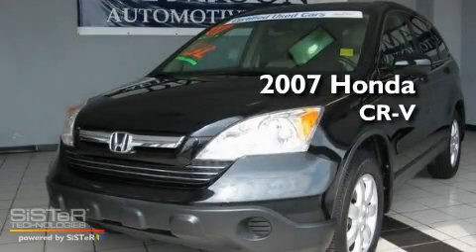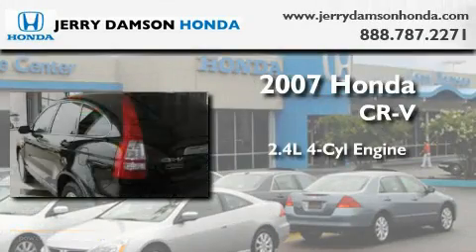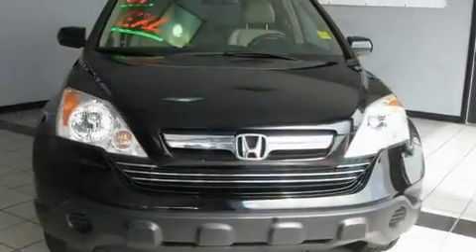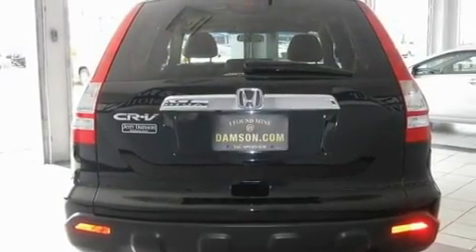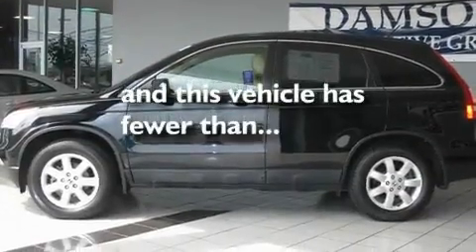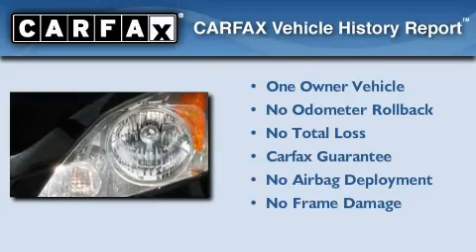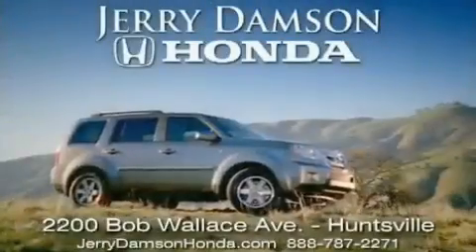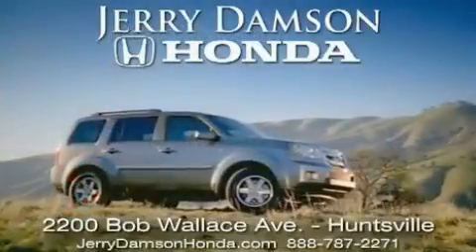Pre-Owned 2007 Honda CR-V Huntsville AL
Year: 2007
 Make: Honda
 Model: CR-V
 Engine: Gas I4 2.4L/
 Trans.: Automatic
 Exterior: Nighthawk Black Pearl
 Miles: 56,263

 2007 Honda CR-V Huntsville AL